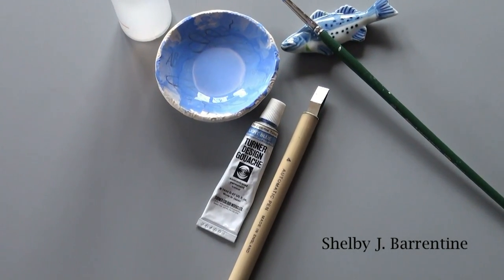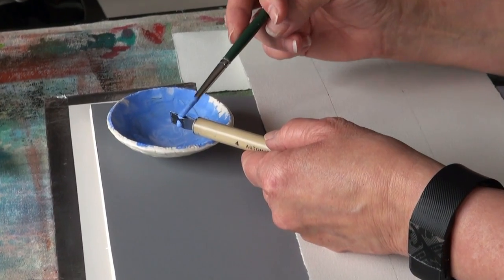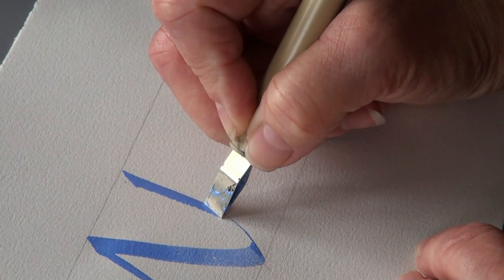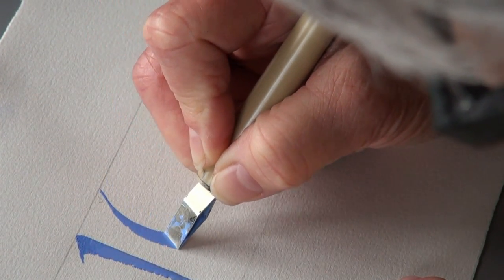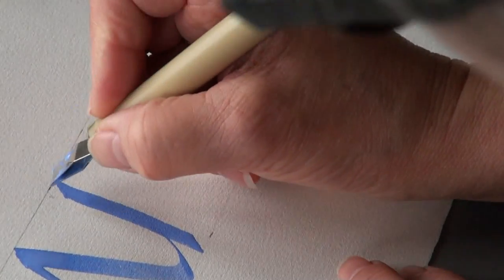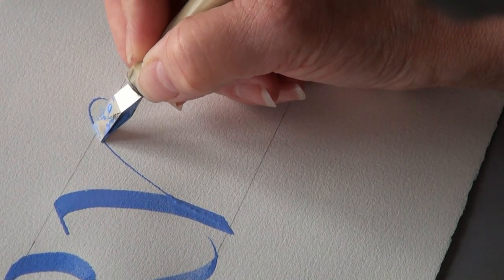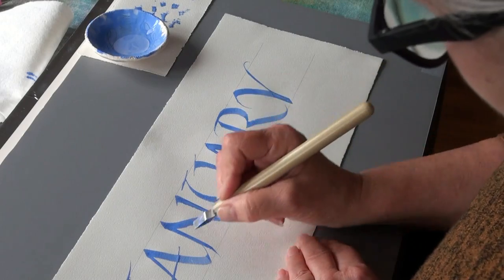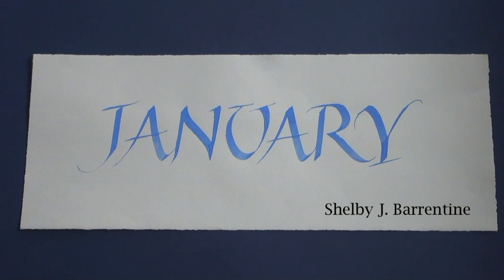Lettering January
Lettering the word January in capital letters using gouache with an Automatic pen.